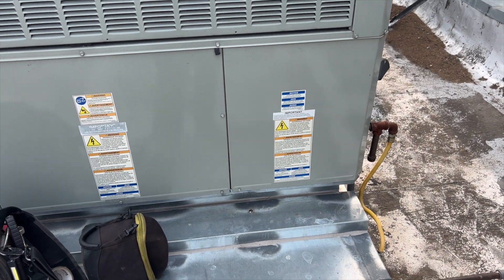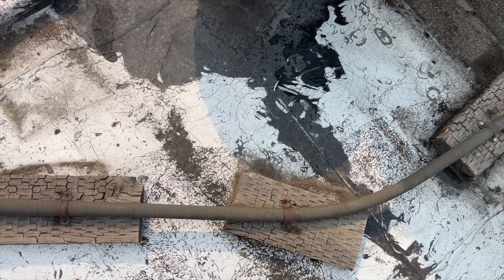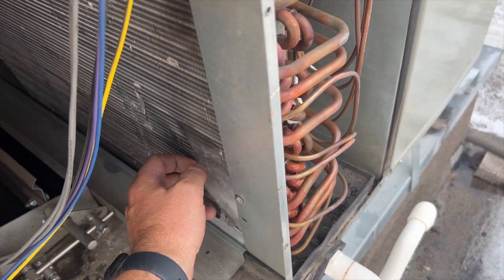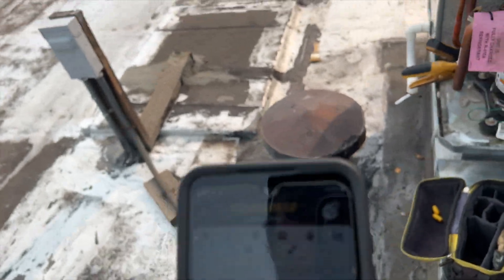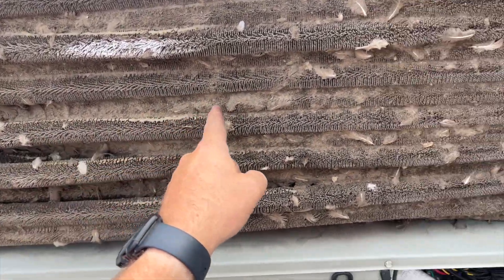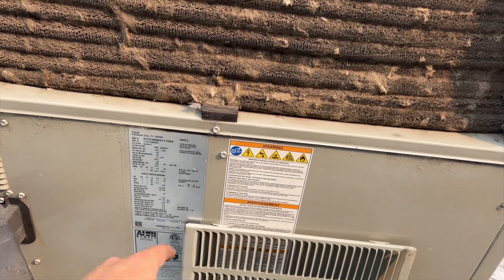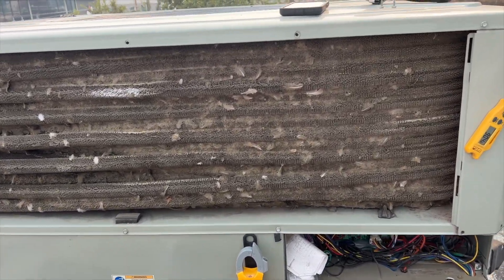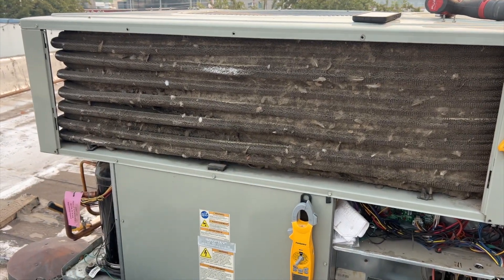No Cool Call. Iced Indoor Coil and High Head Pressure EP151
Got a no cool call and found the filter plugged!  The indoor coil was frozen due to the dirty filter.  After de-icing the coil and replacing the filter I found the unit with high head pressure.  Plugged coils!